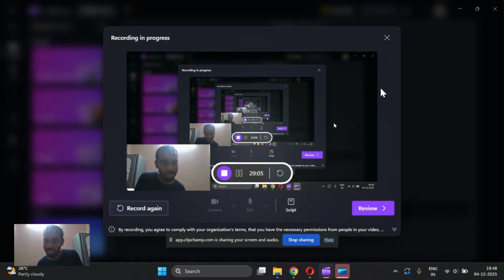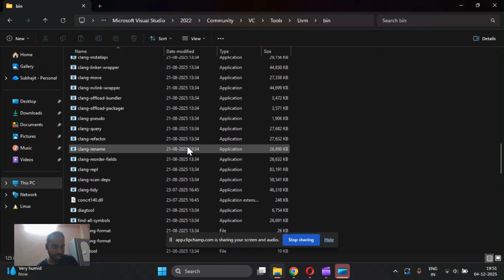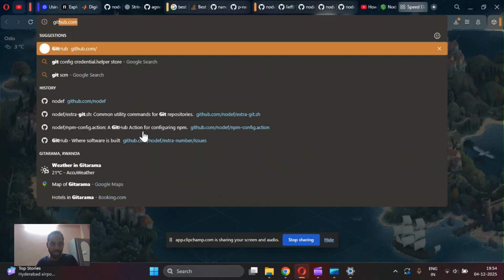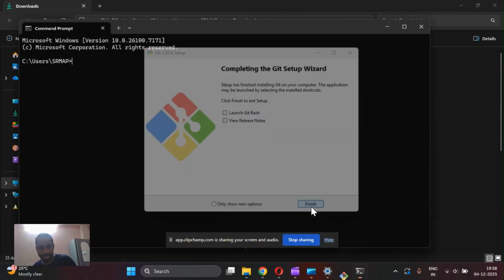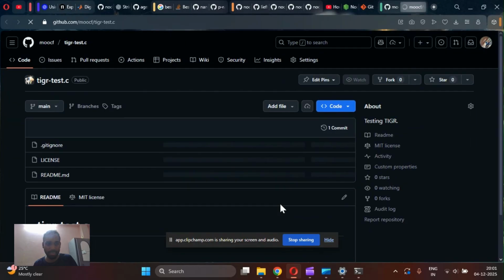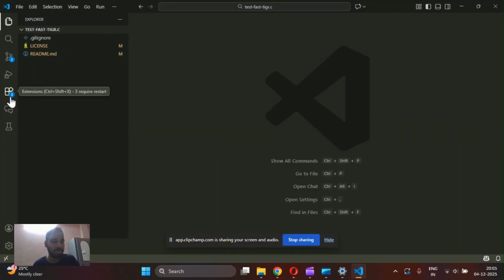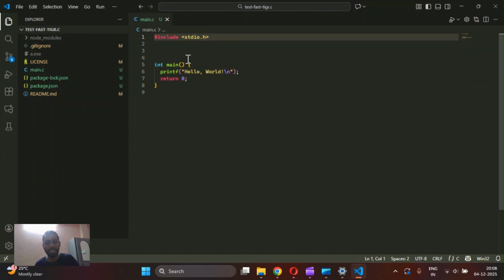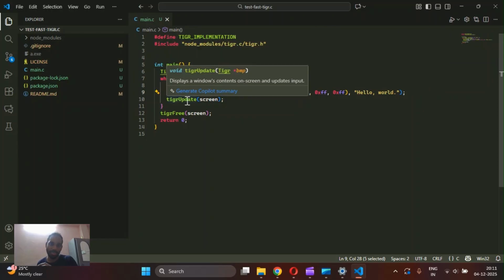Setting up for Graphics programming in C with TIGR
In the end, to fix the error, you need to just keep the input arguments as it was, and not remove it. It should work now!